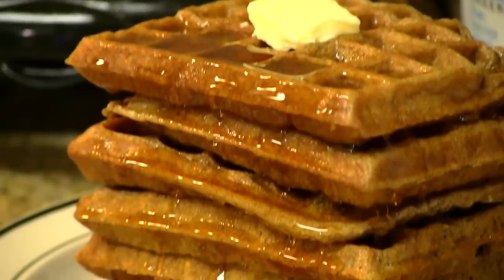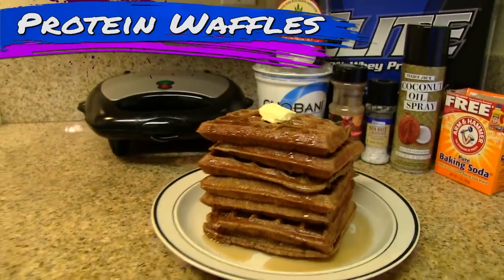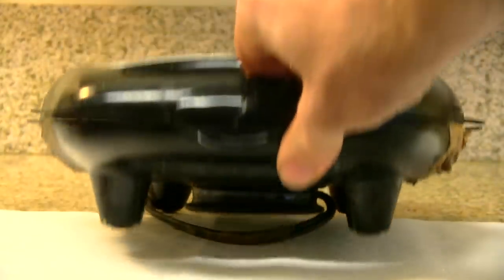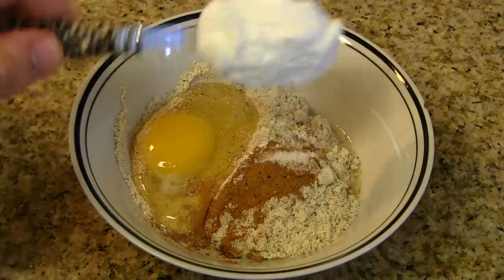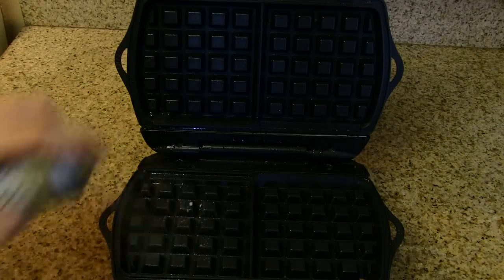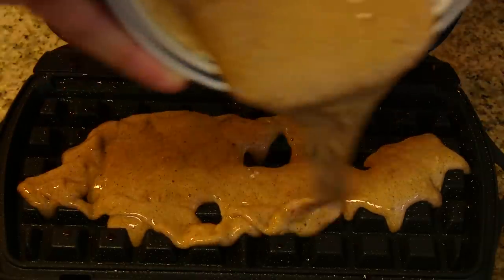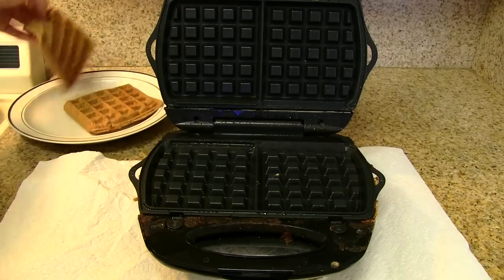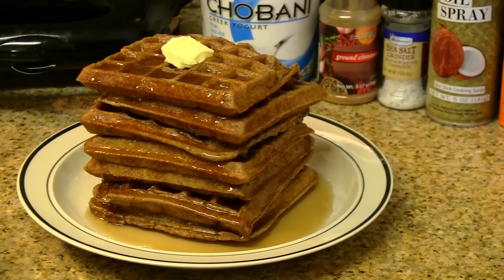Protein Waffles Recipe - Healthy Breakfast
Buff Dudes / Food / Protein Waffles Recipe
Edited n ' Voice-over: Hudson